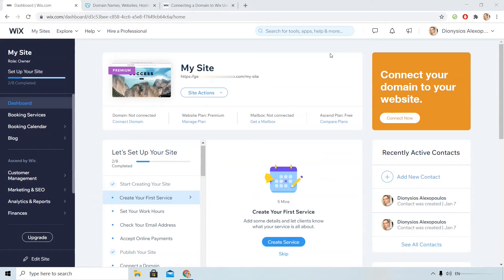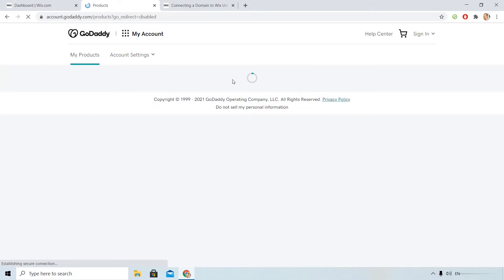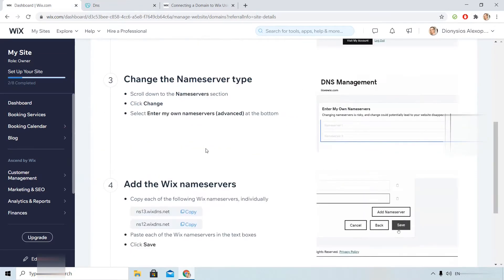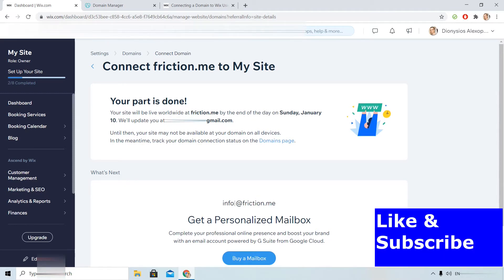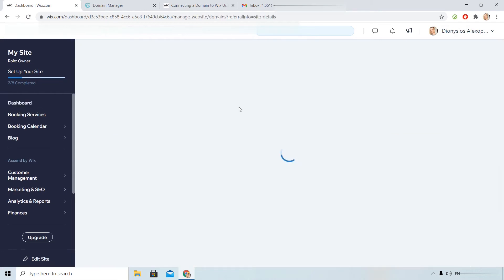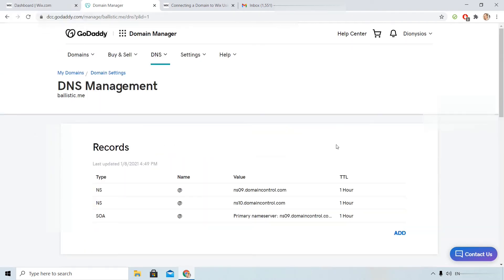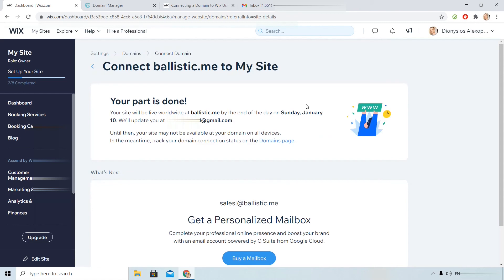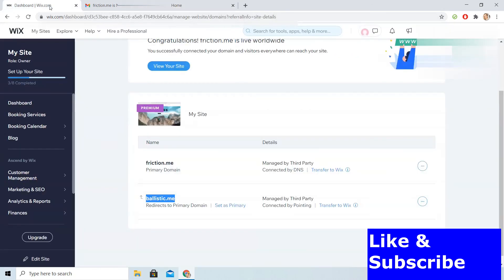How To Connect A Godaddy Domain To Wix In 2021 (Works Only For Premium Plans!)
Connect your Godaddy domain to Wix easily. Find out both ways of connecting your domain (updating nameservers or via pointing). Check how you can change the primary domain or delete a domain that you are already using.